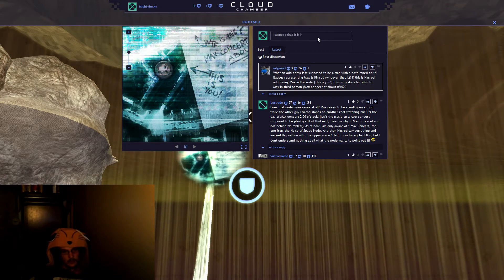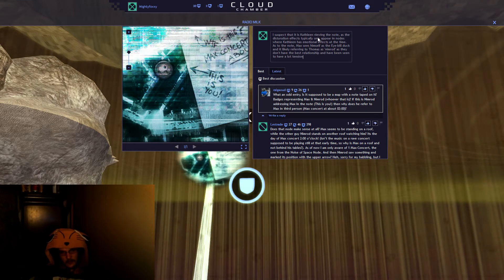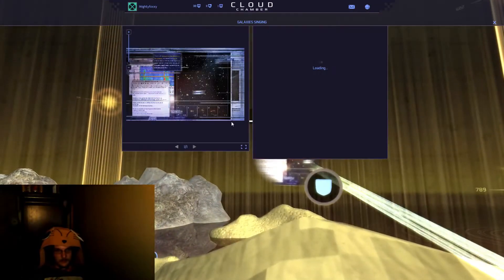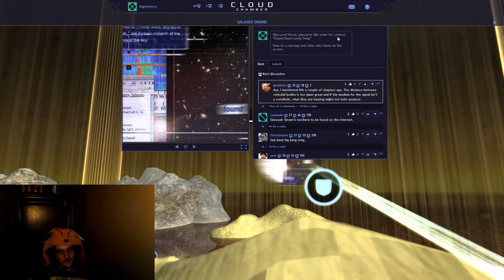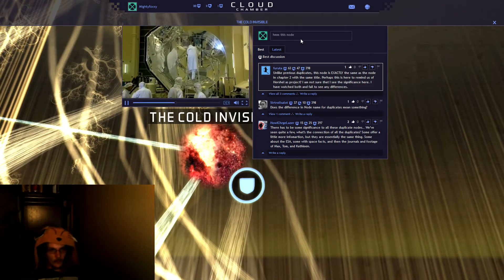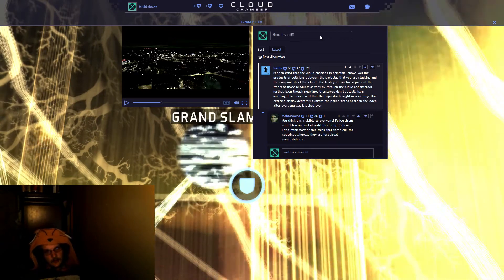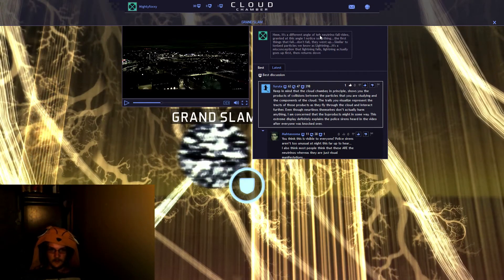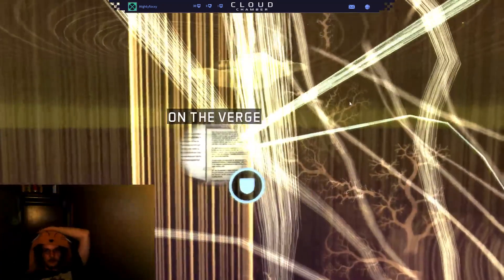Cloud Chamber, 8/19 Livestream, Part 2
Part of the livestream from 8/19. Sorry if my noise gate freaked out, hope it killed some of the white noise